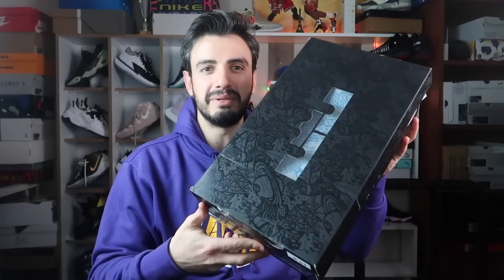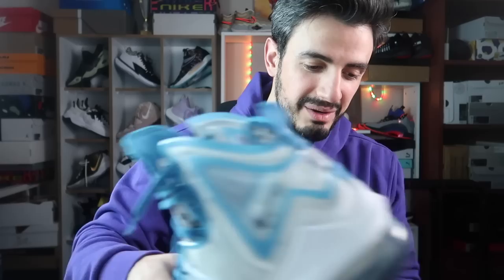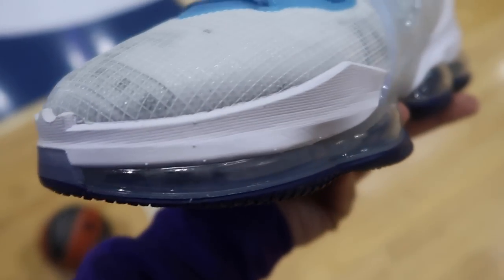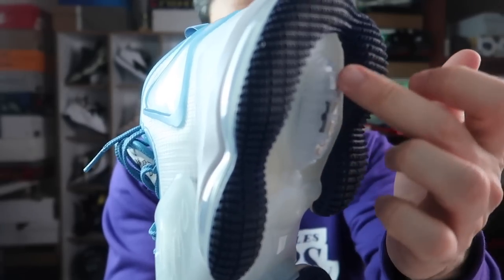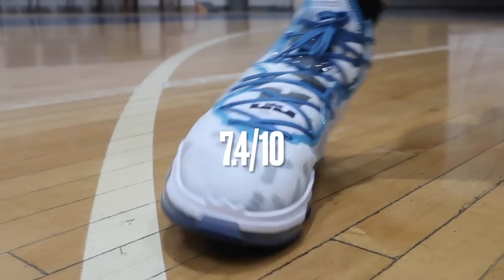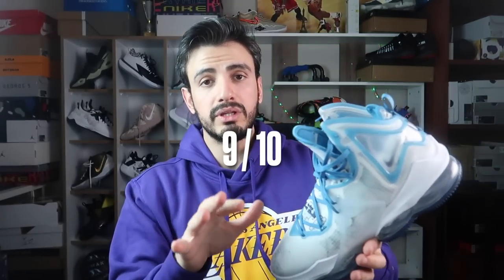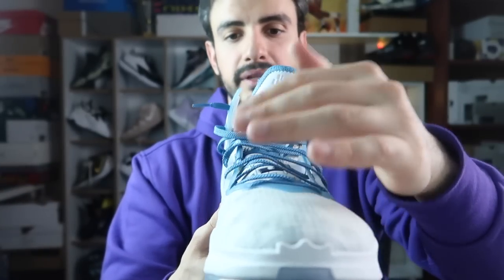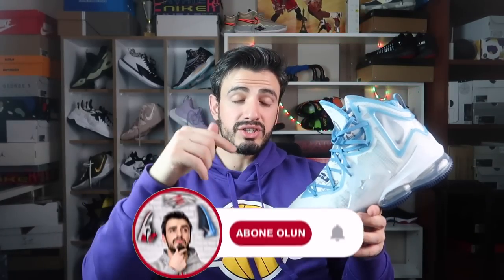LEBRON 19 HAKKINDA HERŞEY, DETAYLI İNCELEME, 2750TL LİK CANAVARI NASIL DAHA UCUZA ALIRSIN ?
lebron 19 detaylı performans incelemesi basketbol ayakkabısı pivot uygun ucuz